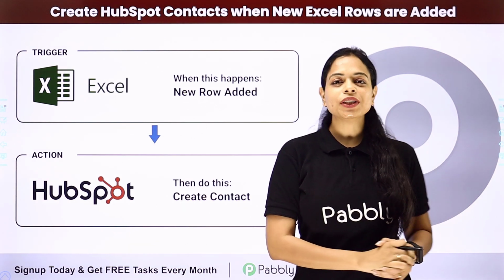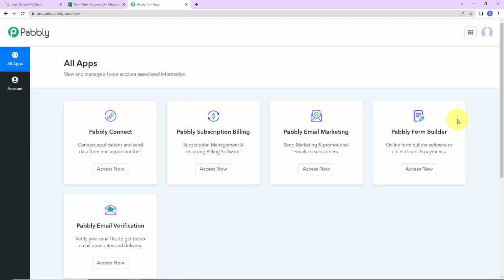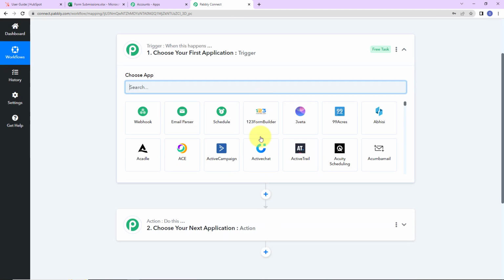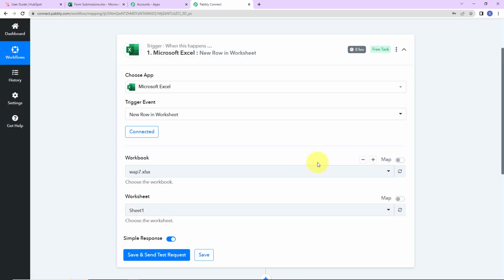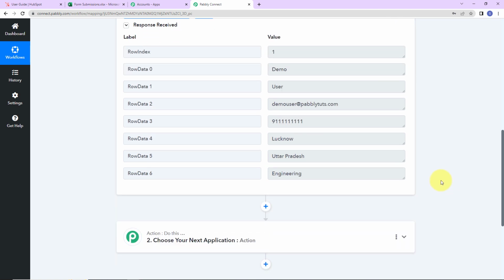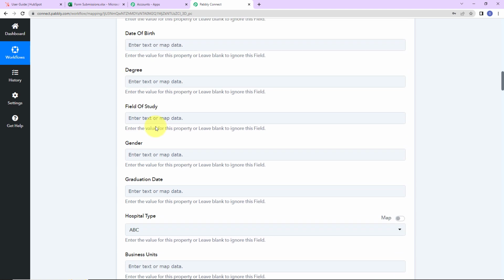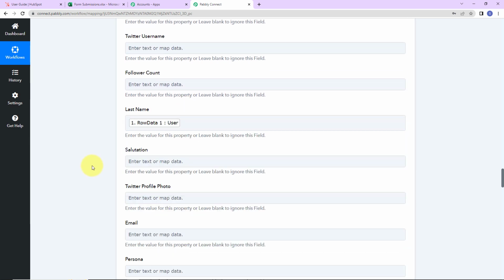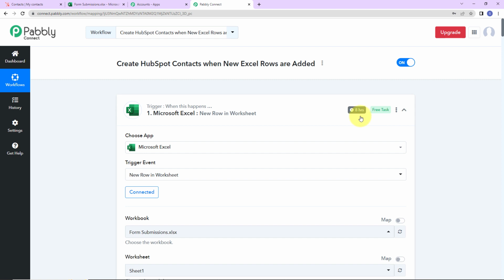How to Create HubSpot Contacts from MS Excel - MS Excel HubSpot Integration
With Pabbly Connect, you can create HubSpot contacts automatically when new Excel rows are added. This automation will ensure that your HubSpot contacts are always up-to-date, and you can easily manage your contacts. It is useful for businesses that rely heavily on Excel spreadsheets to manage their customer data.

In this video, we'll walk you through the steps of setting up this integration and show you how it can benefit your business.

1. Automation: Pabbly Connect offers automation capabilities that can help you automate mundane and repetitive tasks. This allows you to save time, money and resources.

2. Integration: Pabbly Connect provides a wide range of integrations so that you can connect different web services with each other. This helps you to create smarter workflow processes and make your business more efficient.

3. Security: Pabbly Connect takes security seriously and provides an industry-standard security system to protect your data and applications.

4. Scalability: Pabbly Connect is highly scalable and allows you to easily add new applications and services to your workflow.

 5. Cost-effective: Pabbly Connect is cost-effective and provides plans for different business sizes.